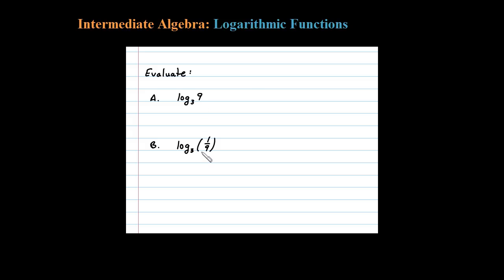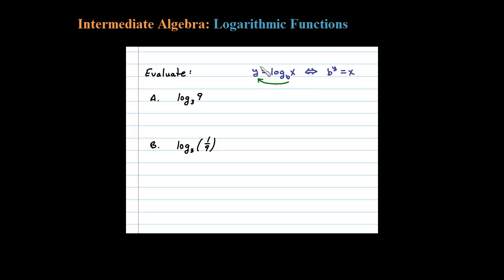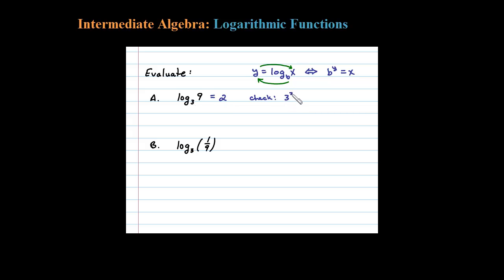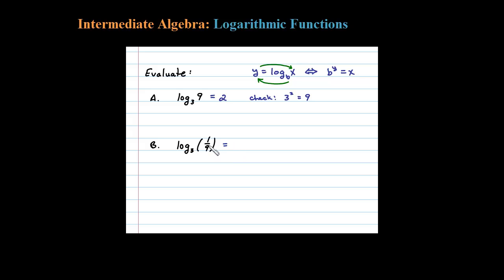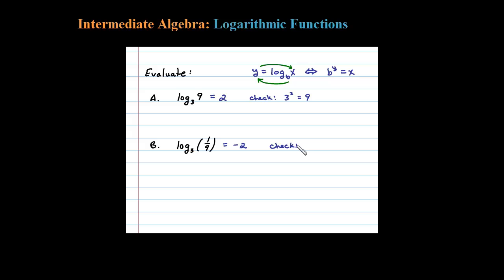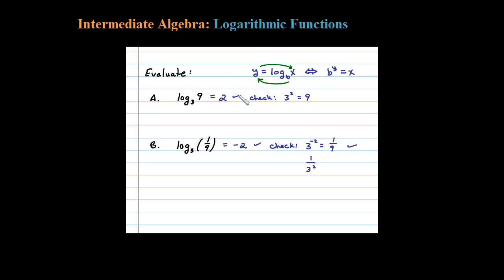Evaluate the Logarithm log_3 (9) = ? Using the Definition (Log Definition)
Use the proper terminology when reading logarithms, reads “log base b of x is y.”  The x is called the argument of the logarithm. Also, notice that y is an exponent so the logarithm is actually an exponent, this will be important later where the rules of exponents will apply.